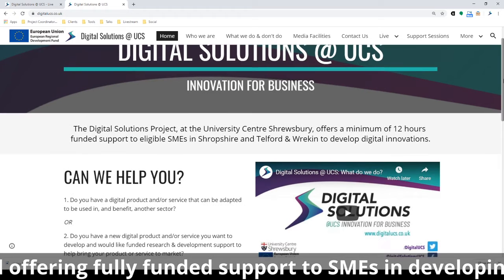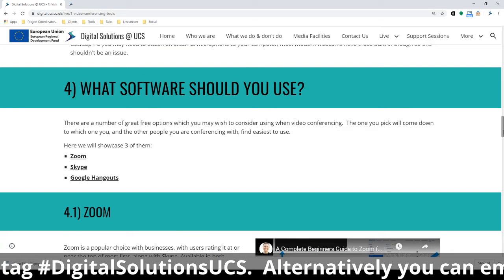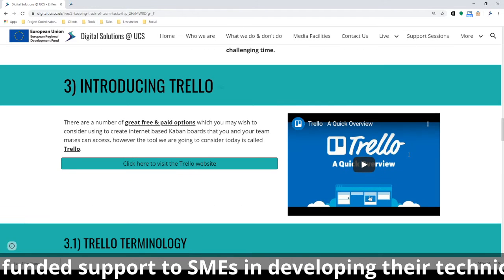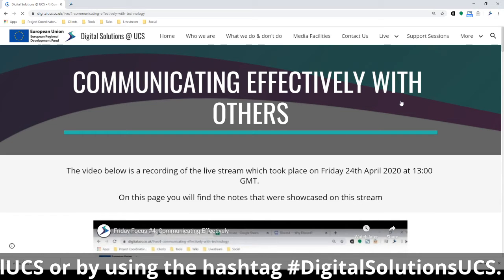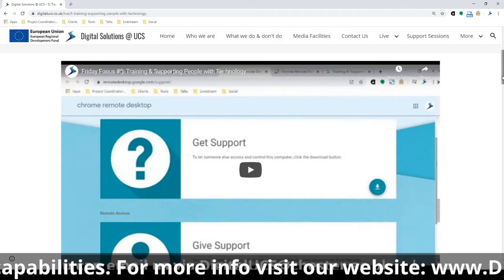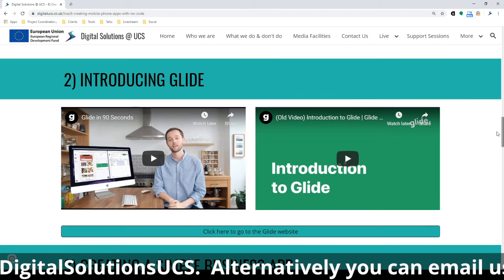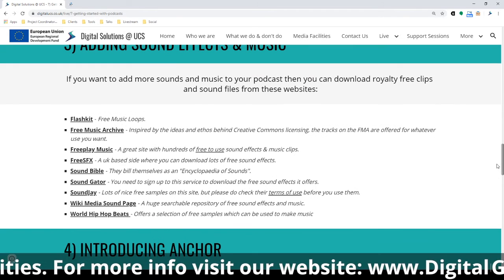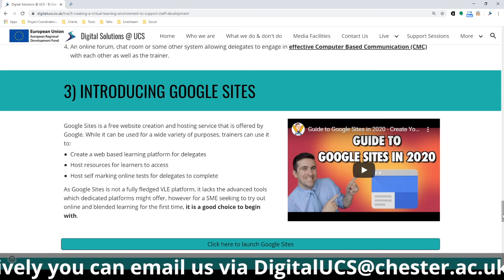Friday Focus #10: Overview of Previous Streams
This is the final episode of this series of Friday Focus. We will summarising the skills and tools we have looked at over the last weeks. If you would like to look at anymore of the topics in more detail, head